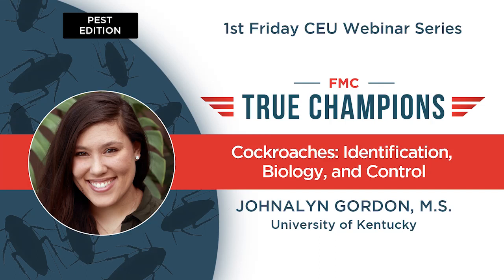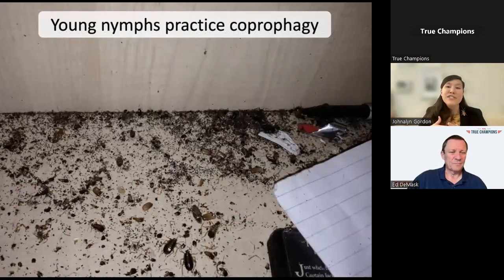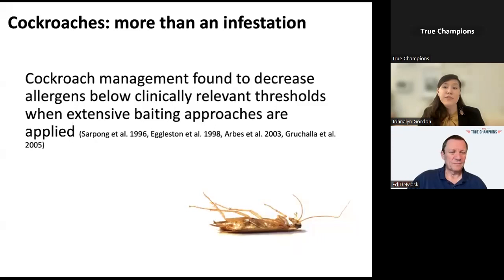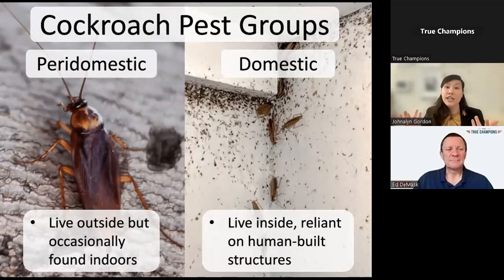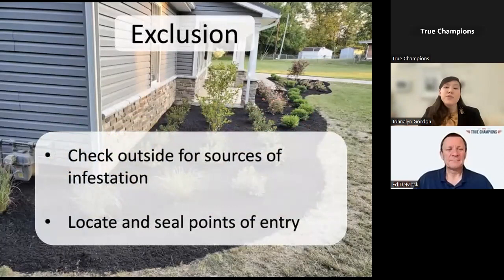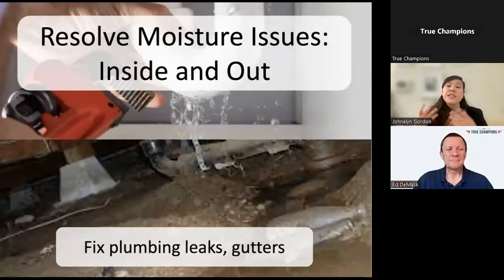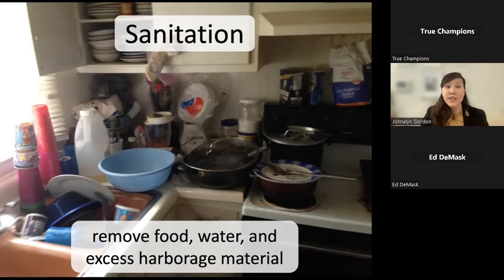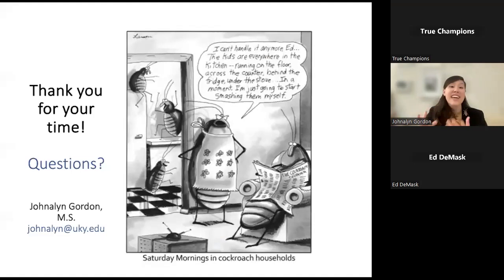FMC First Friday October 2023 - “Cockroaches: Identification, Biology, and Control"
Join Johnalyn Gordon, M.S. for the October installment of FMC First Friday “Cockroaches: Identification, Biology, and Control."

This webinar provides insight into identification of some key pest species, cockroach biology and habits, including risks cockroaches pose to human health, and provide a review of control strategies. Understanding how cockroaches thrive in the home environment, the health risks associated with cockroaches, and a breakdown of the literature on control techniques will help pest control professionals implement the most effective management strategies.